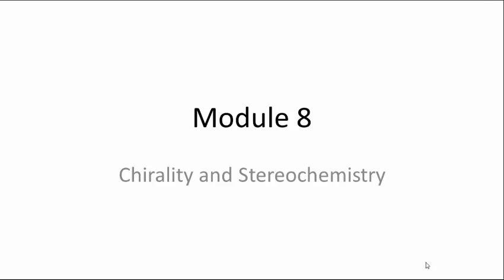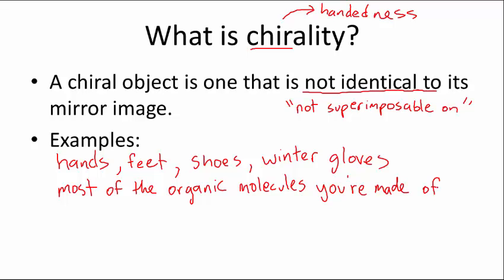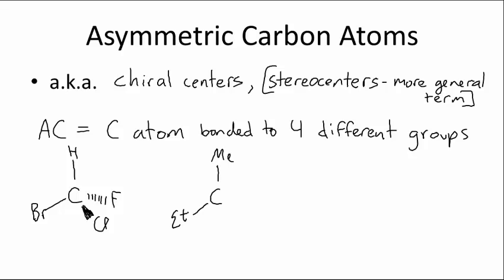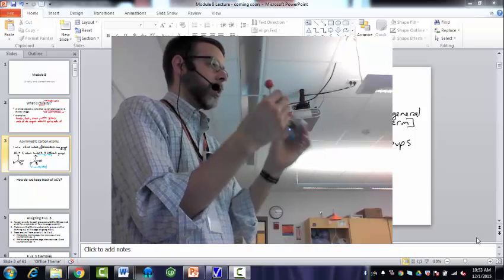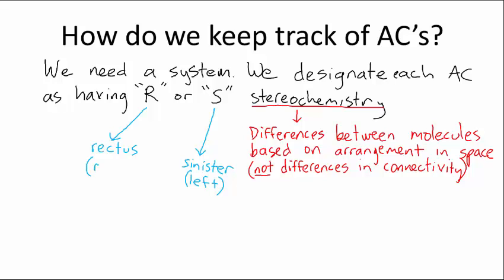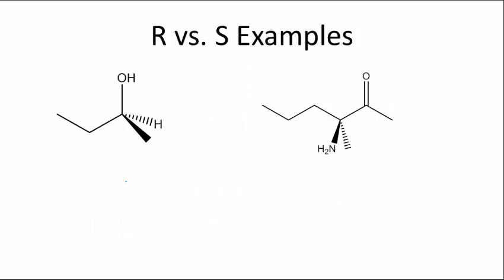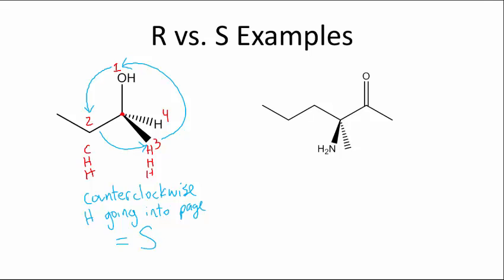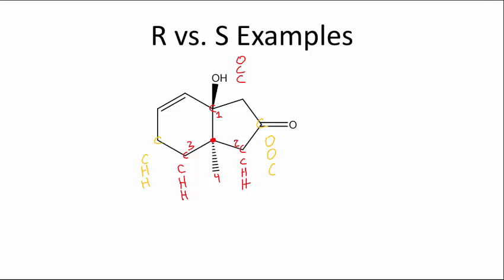Module 8 Lecture Part 1